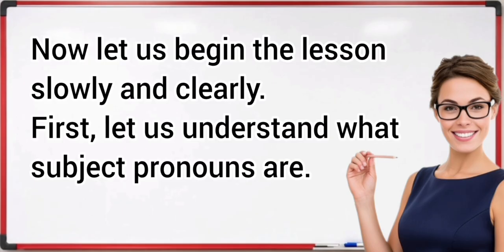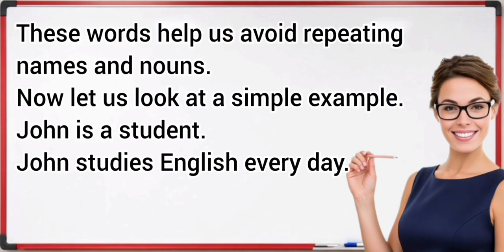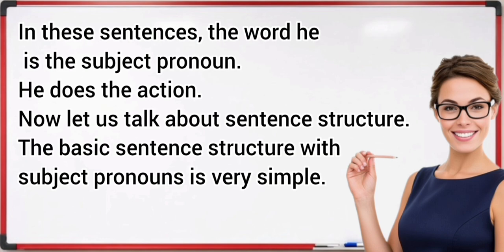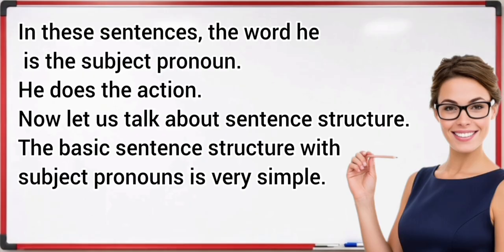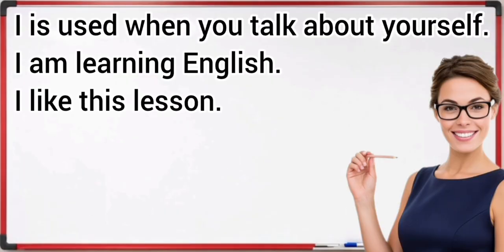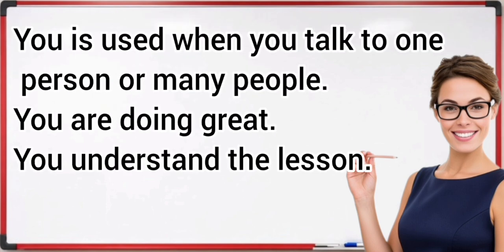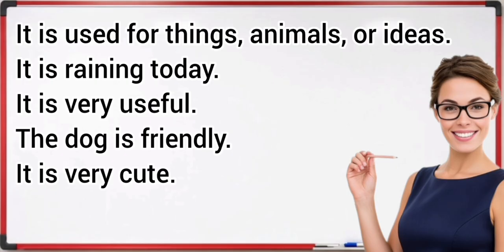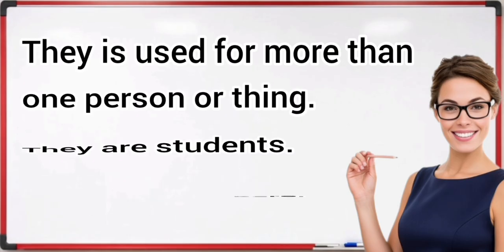Subject Pronouns in English | Speak Correctly from the First Lesson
Welcome to Fluent English Academy!

In this lesson, you will learn Subject Pronouns in English in a clear, simple, and enjoyable way. This video is designed to help you understand English sentence structure and speak with confidence.

📌 In this lesson, you will learn:
✔️ What subject pronouns are
✔️ The complete list of subject pronouns (I, you, he, she, it, we, they)
✔️ How to use subject pronouns correctly in sentences
✔️ Subject pronouns with verbs
✔️ Common mistakes English learners make
✔️ Easy and real-life examples for daily conversation

This lesson is perfect for beginners and anyone who wants to build a strong foundation in English grammar.

Thank you for learning English with Fluent English Academy.